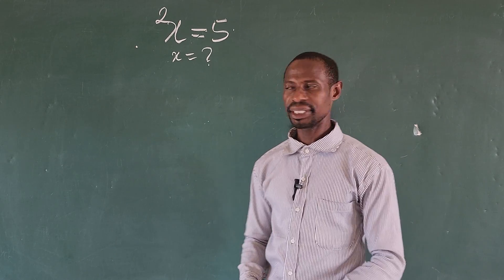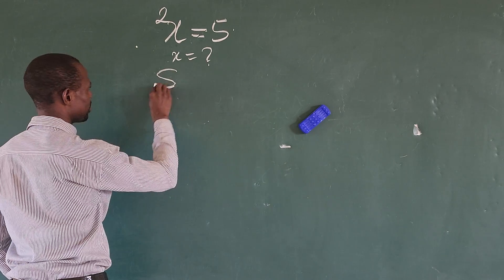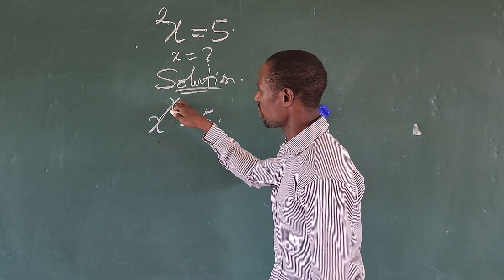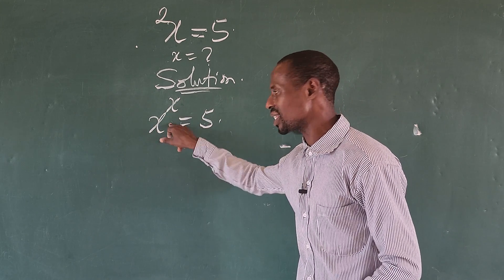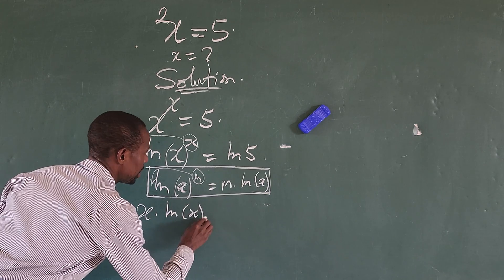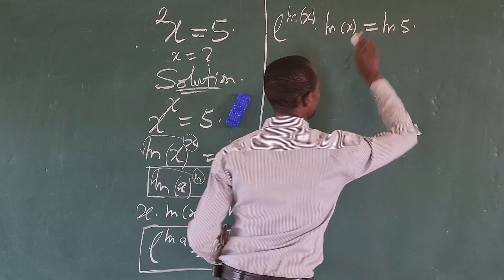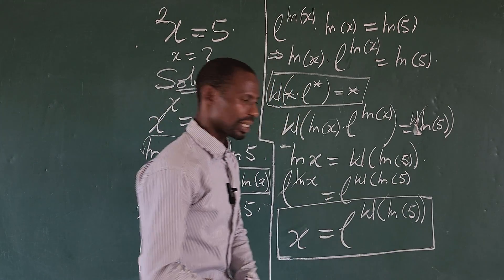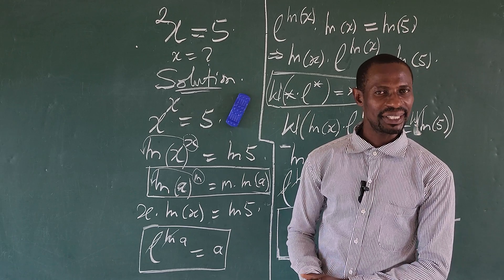Japan | Can You Solve x^x=5 ? | Admission Interview